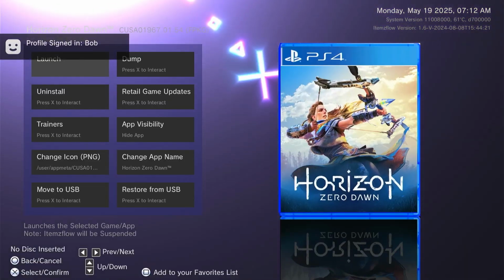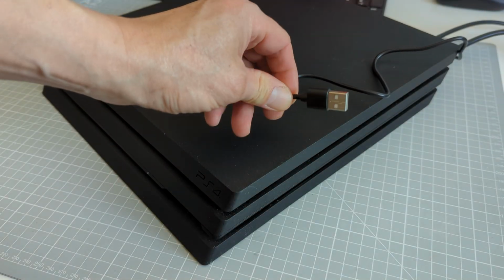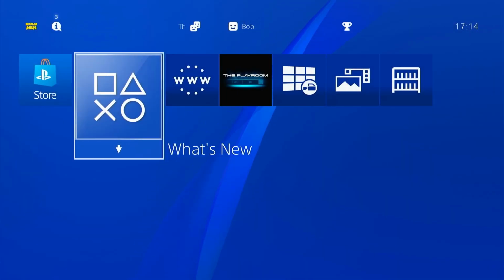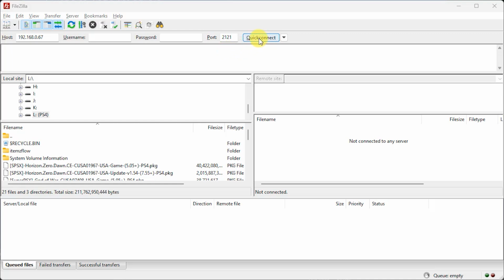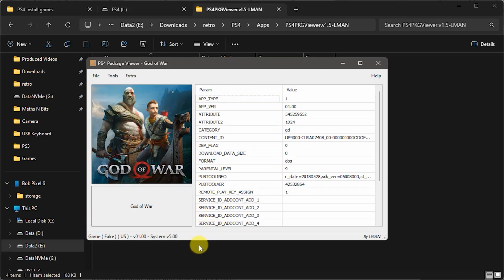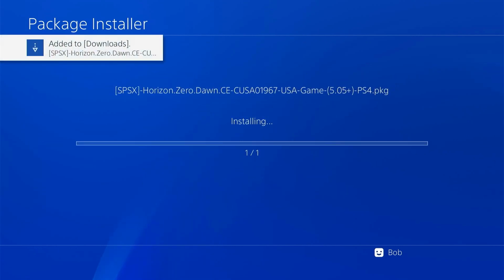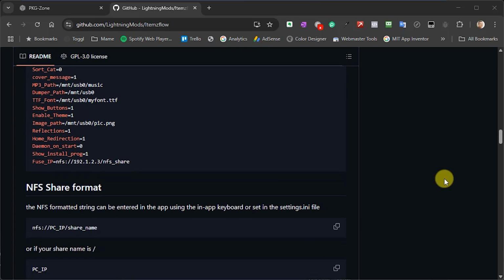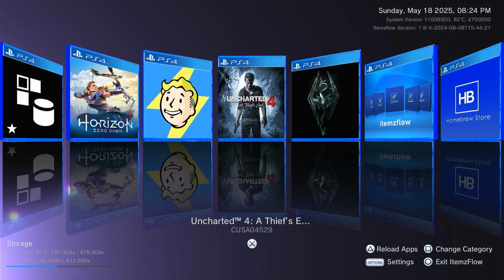Install and play any PS4 game from a backup file using GoldHEN - Games, updates and DLCs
With a modded PlayStation 4 you can use game backup package files to install games onto your console without the need to use the original game disks. In this video I'll walk you through how to do this.

0:00 Introduction
1:38 Copyright
2:19 What you need
4:05 Using FTP
6:31 Package files
9:15 Installing package files
11:44 ItemzFlow